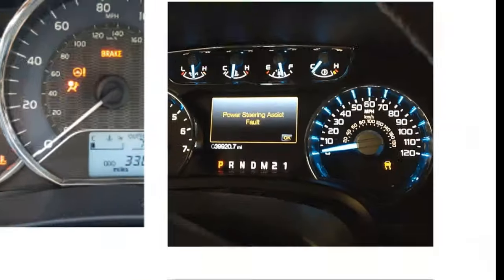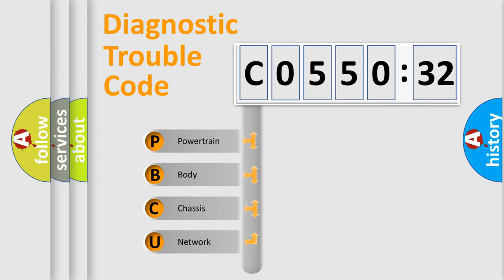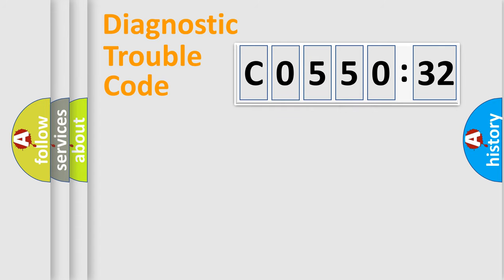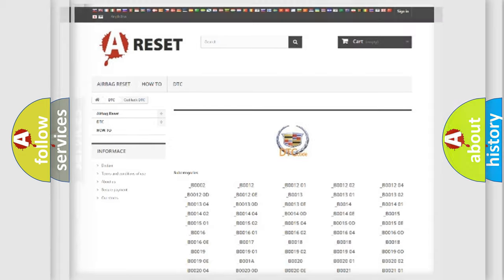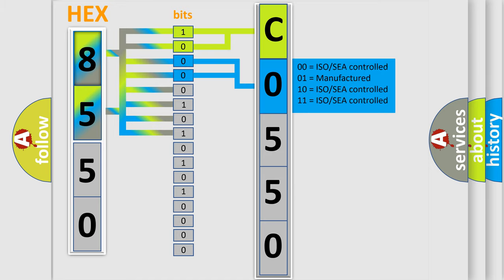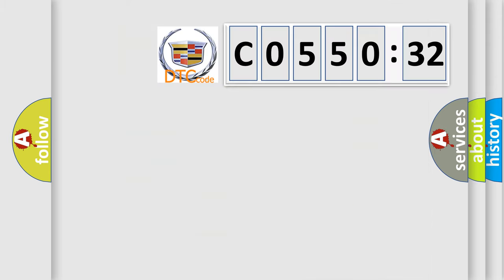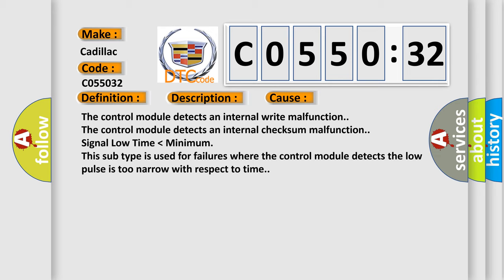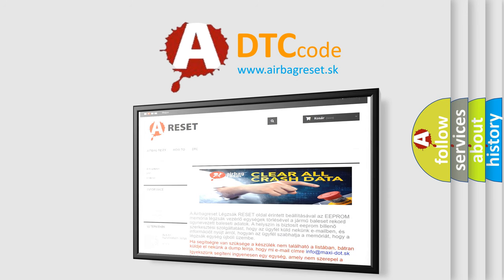DTC cadillac C0550-32 Short Explanation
Contents:
0:21 Basic DTC analysis according to OBD2 protocol standard.
1:48 Insight into programming
2:58 A diagnostically understandable description of the Diagnostic Trouble Code
3:05 Basic error definition

Make:
Cadillac
Code:
C0550 32
Definition:
ECU Performance General Memory Failure
Description:
Cause:
The control module detects an internal write malfunction.
The control module detects an internal checksum malfunction.